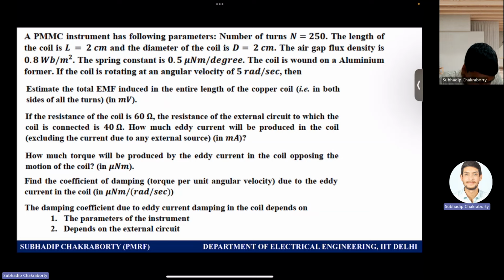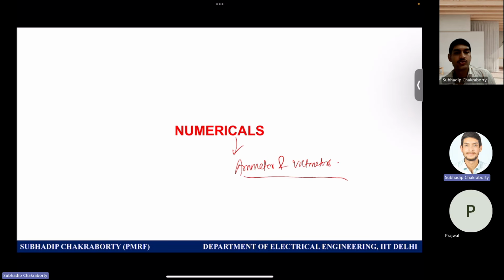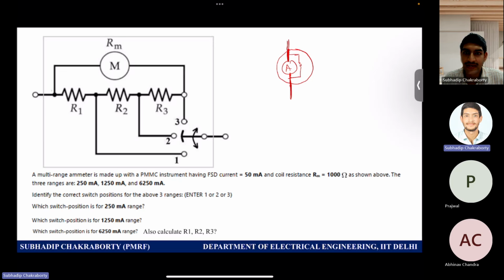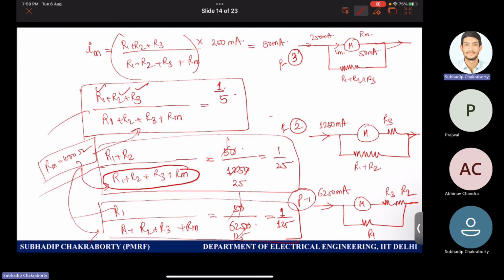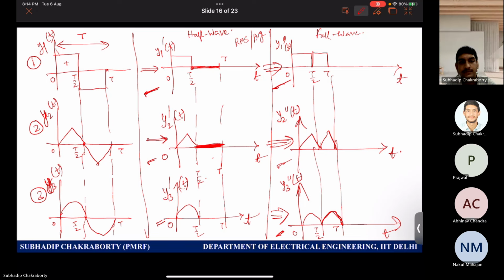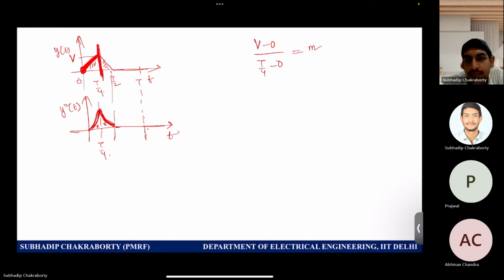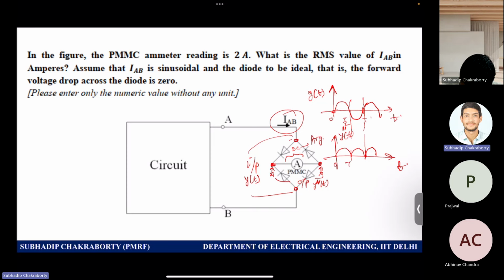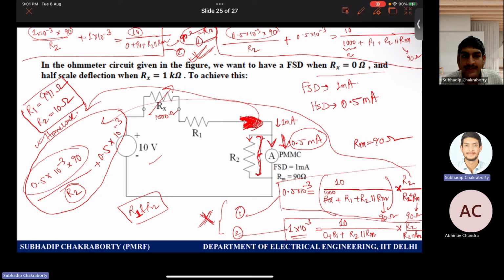Week 2 Live Session - Electrical Measurement & Electronic Instruments by S. Chakraborty (PMRF, IITD)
This lecture is the 2nd weekly live interactive session organized for the NPTEL course on Electrical Measurement and Electronic Instruments -
(NOC24-EE117 ) by Prof. Avishek Chatterjee, Department of Electrical Engineering, IIT Kharagpur, India.

This week's session deals with problems with Voltage and current measurement devices.

I am Subhadip Chakraborty, the teaching assistant for these live sessions. I am a PMRF scholar in the Department of Electrical Engineering, Indian Institute of Technology Delhi, New Delhi, India. I did my Master of Technology from the Indian Institute of Technology Delhi, New Delhi, India. I did my Bachelor of Technology from the Department of Electrical Engineering, Kalyani Government Engineering College, West Bengal. I am also a subject matter expert (Electrical) of the NPTEL Gate Portal, an NPTEL Discipline Star, NPTEL Believer, and NPTEL Domain Scholar. I have won several awards/ scholarships including the Departmental Merit Scholarship 2016, Build India XXIII Scholarship 2020, CSIR International Travel Grant 2023, and, PMRF Fellowship 2023. I have authored several international IEEE conferences and IEEE Transactions.

My areas of research interest include filter design, FLLs and PLLs, linear modeling, and analysis, power converter control, power quality, sensor anomalies, solar energy, wind energy, doubly fed induction generator, microgrid, battery control, converter control, economic operation of microgrid & mitigation techniques of grid side power system issues.